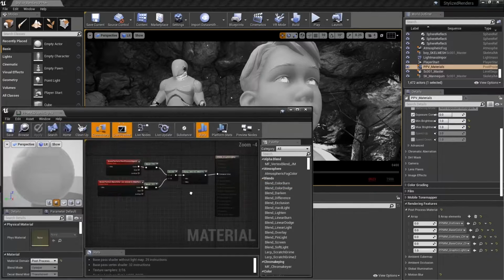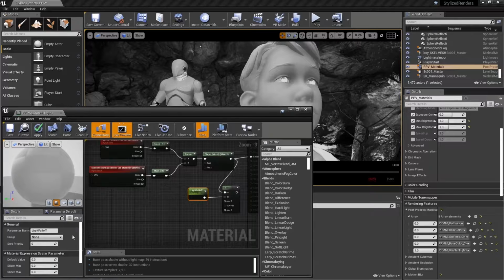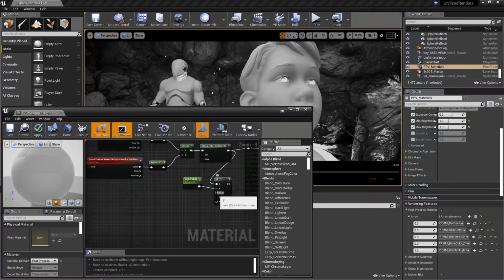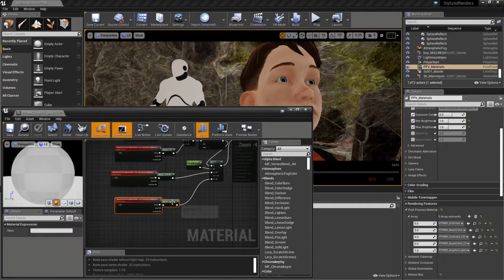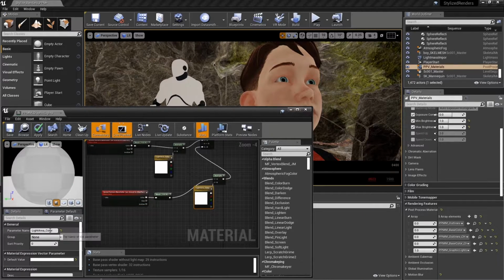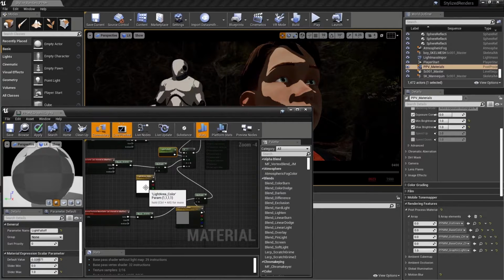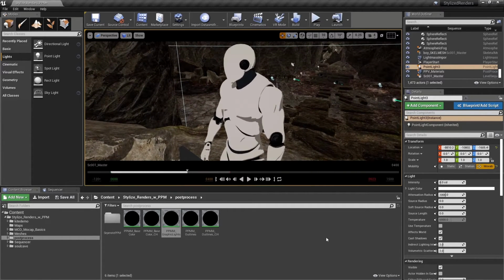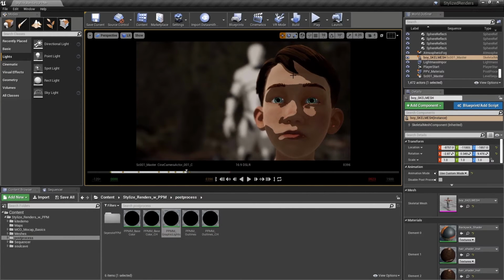Create Light and Dark Area Controls